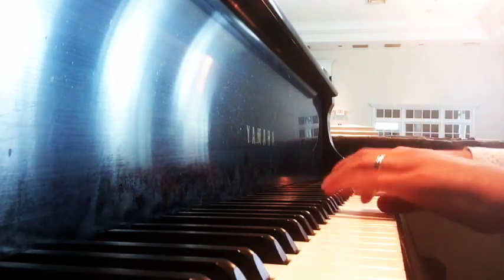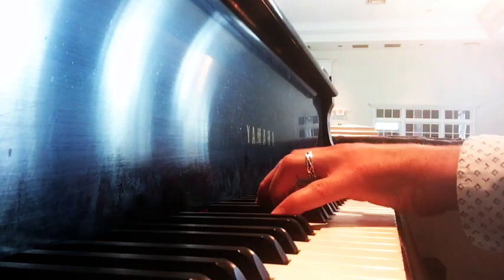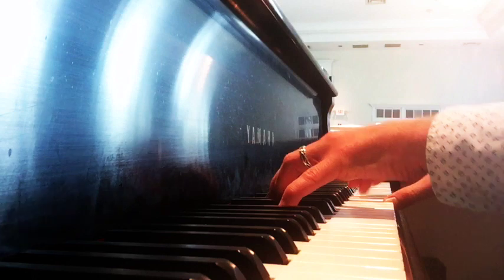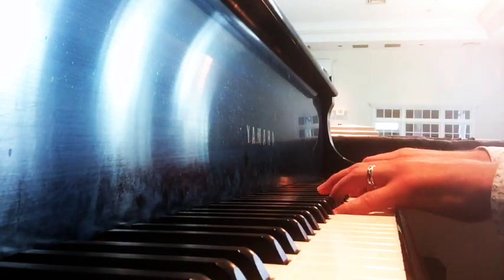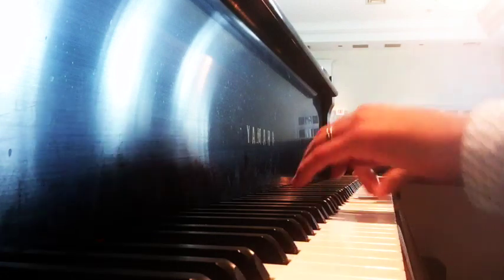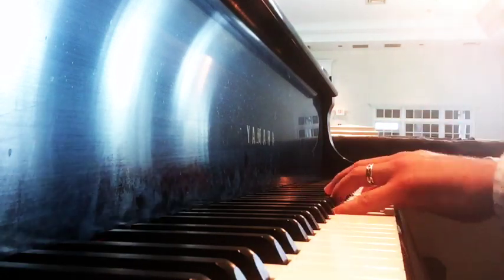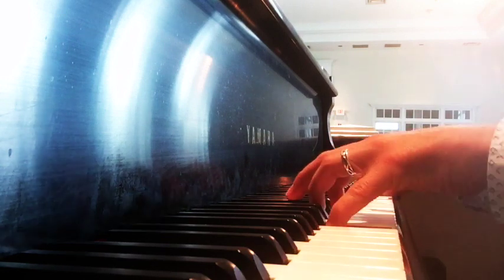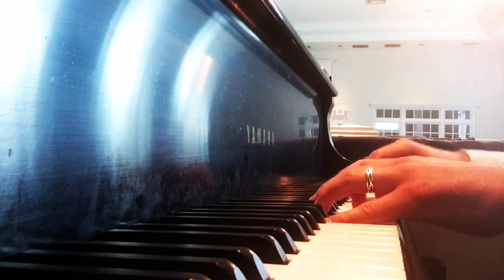For the Love of Film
My wife and I love movies! Of course, we rarely get to see them in the theater (did I mention that we have a 7-year-old and 4-year-old??).

Have you seen the wonderful film Lala Land yet? If not, you’re in for a treat! City of Stars, the title track from the great movie, served as the inspiration behind this piece for the intermediate piano student.

It’s essentially a RH repetitive melody and countermelody above a LH ii-V-I chord progression repeated over and over.

There’s something nostalgic about it. I know you and your students are going to enjoy this piece!